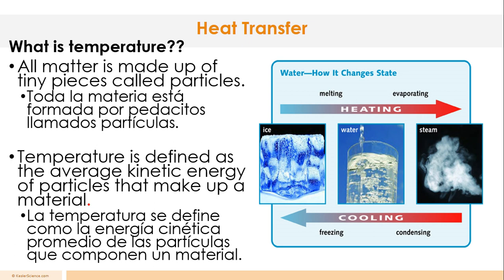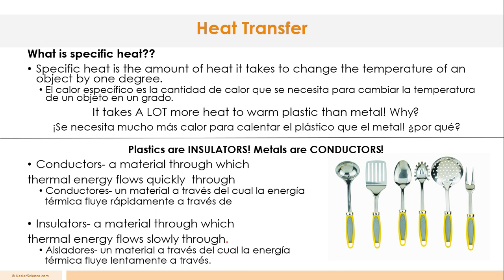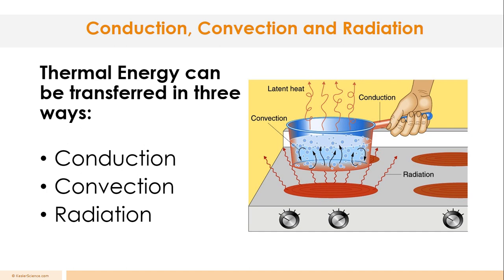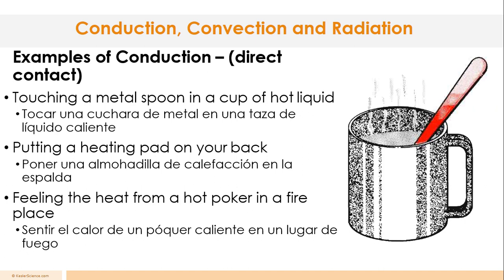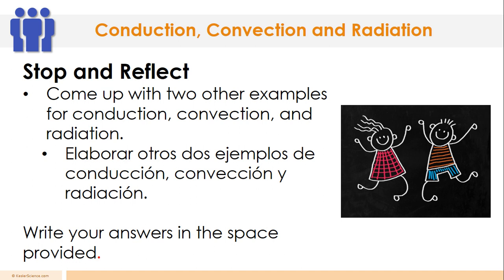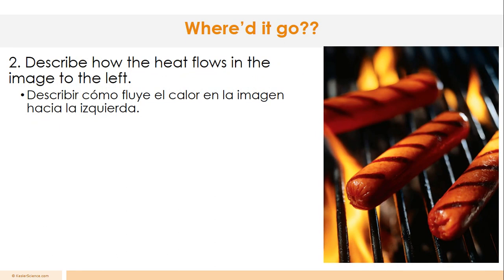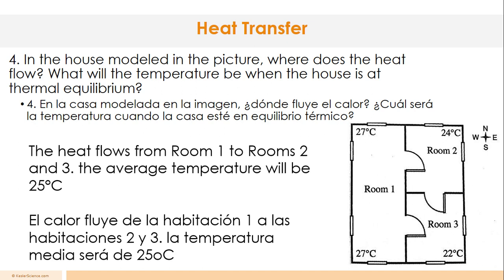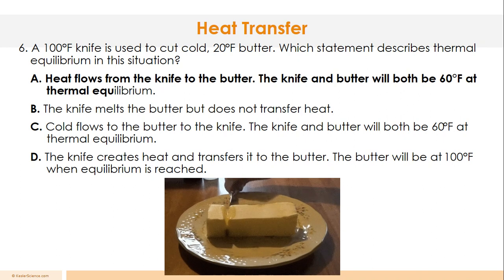P 11 4 Video notes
Conduction, Convection, Radiation Notes